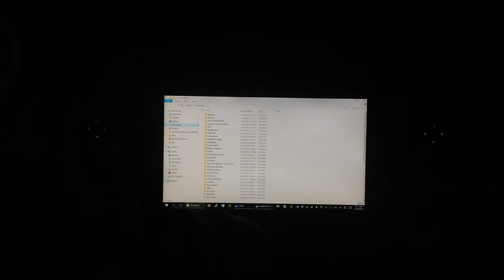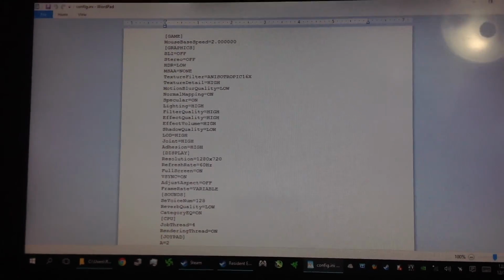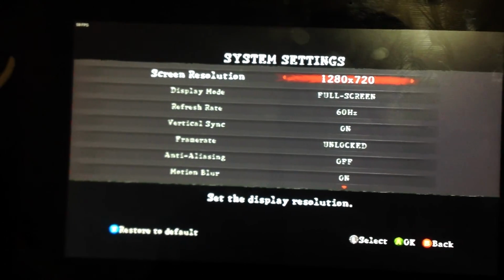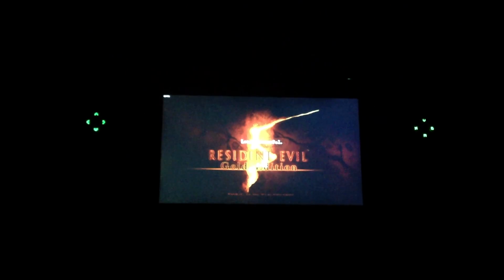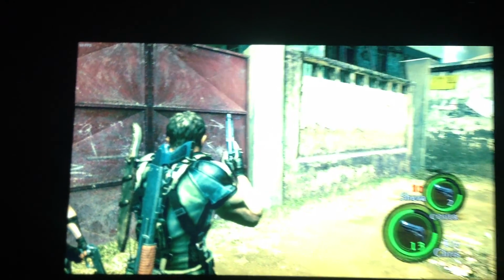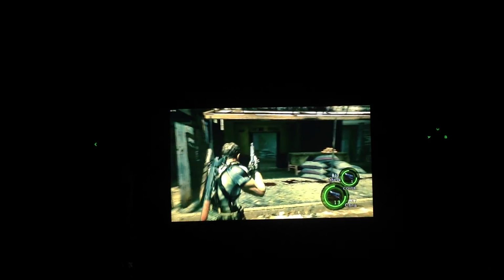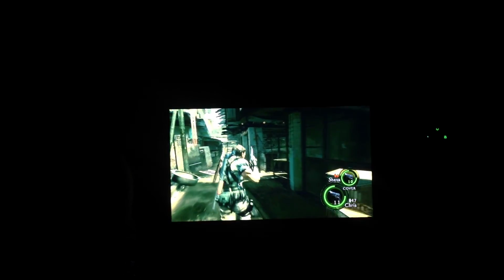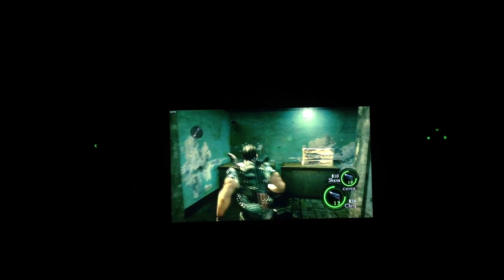Razer Edge Pro Resident Evil 5 Gold Edition Gameplay and tutorial [Request]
Heres how Resident Evil 5 Gold Edition runs on my razer edge pro
and heres how you can run it on yours with the same smooth 60fps

Enjoy, and any questions fell free to ask

Request by melbrooksjew2
Enjoy buddy